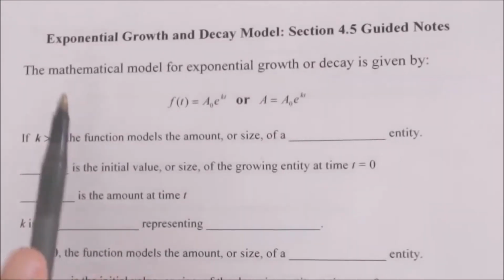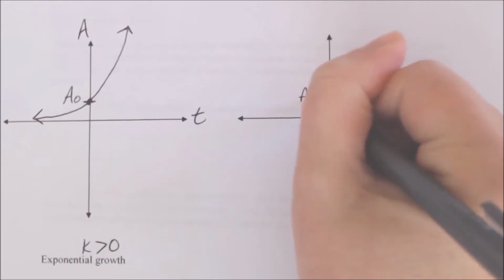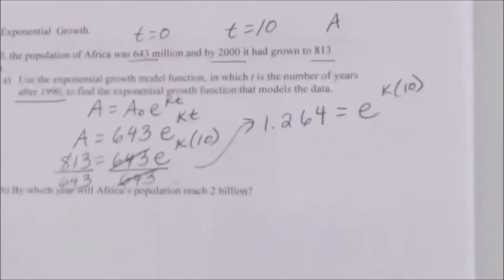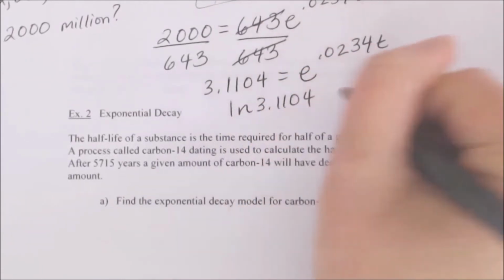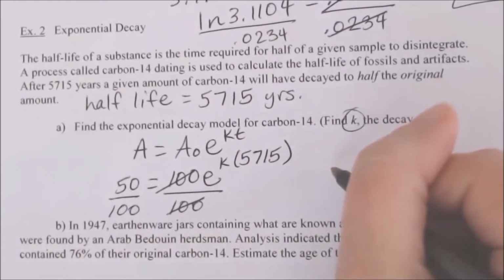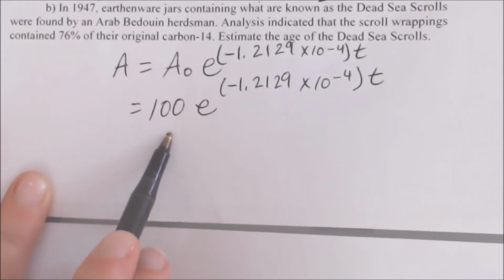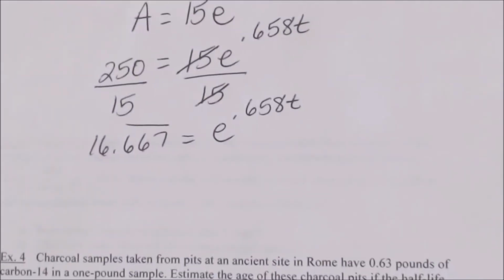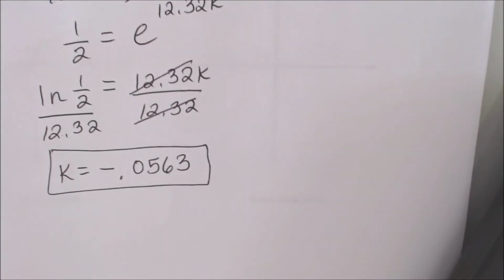MAT135 4 5